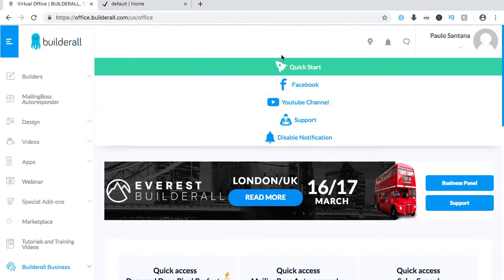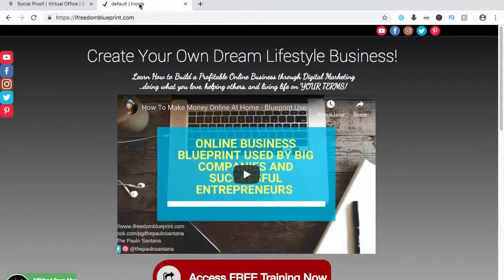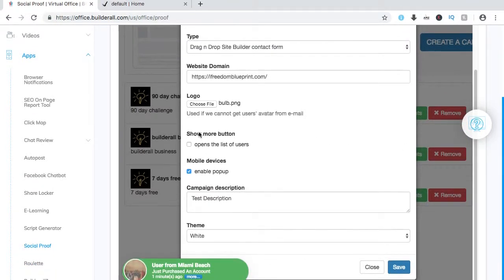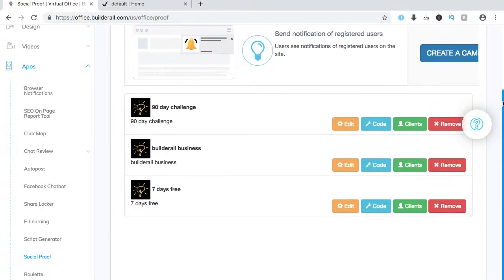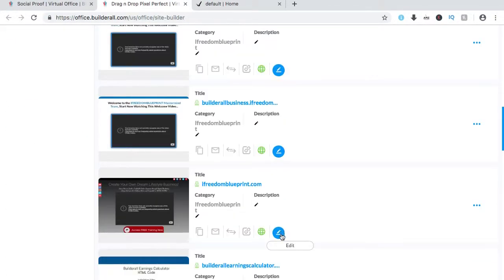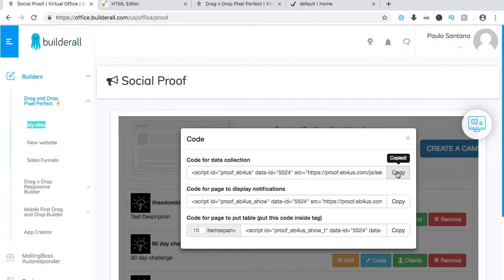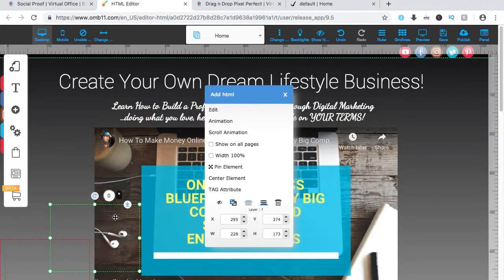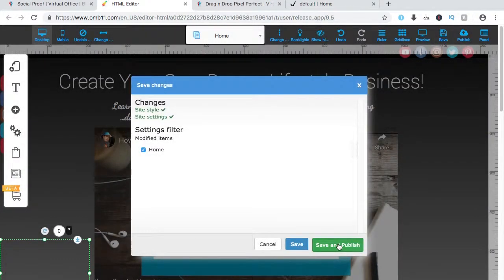How To Make Your Website Visitors Subscribe (Step By Step Tutorial)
If you want to start an online business and learn Digital Marketing, please check below.

What you will receive:
- All the online marketing tools (website/funnel builders, email autoresponder etc..)
- How to promote Builderall to get $2K/month training
- Done for you funnels, email swipes for MASSIVE CONVERSIONS
- Free + Paid traffic methods
- How to use Builderall to EARN money with clickbank
- Advance Facebook Ads Training for Entrepreneurs
- Bonus Resources: Landing page checklist, lead magnet ideas